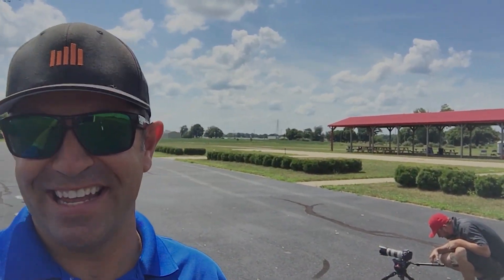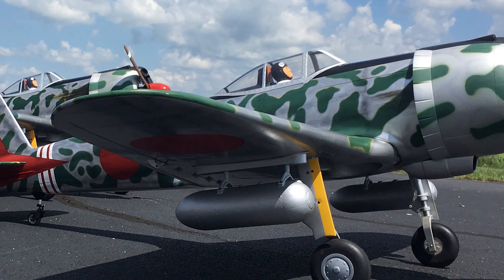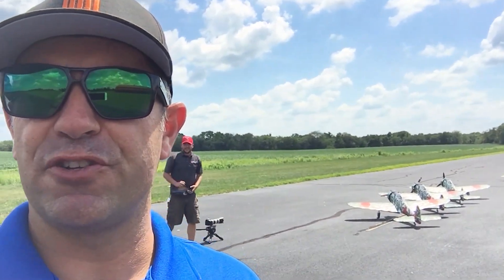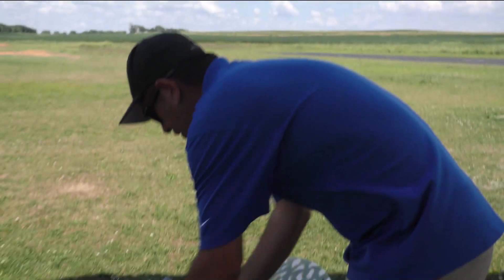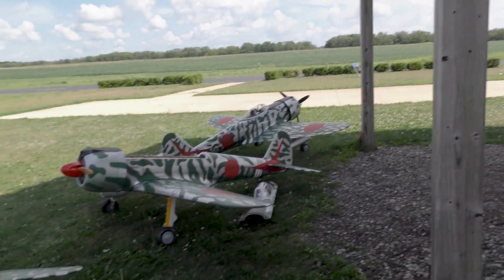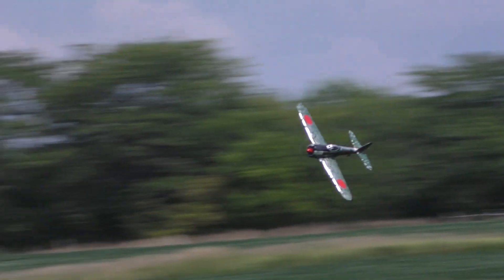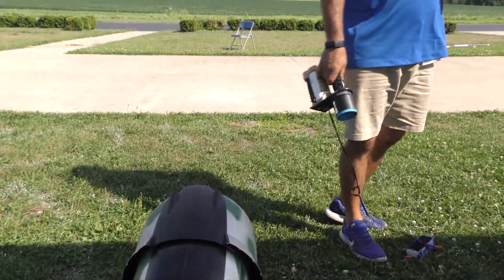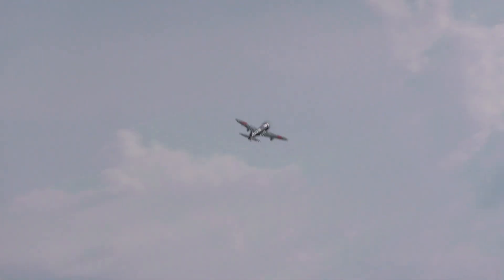On The Fly Ki 43 Oscar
Pete and Ali bring you behind the curtain to show you the making of the Ki-43 Oscar promo video for Hangar 9. The guys try to give you peek at what goes (and doesn't go) into a Horizon Hobby video production.